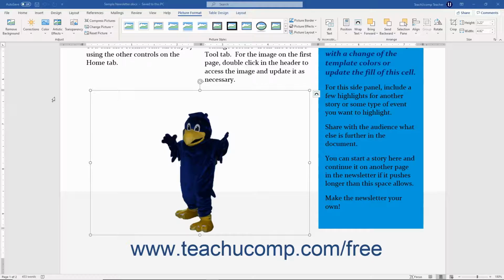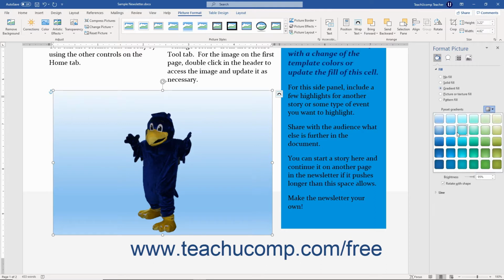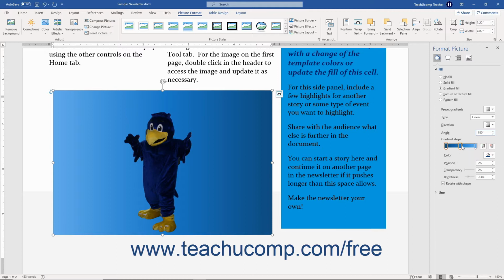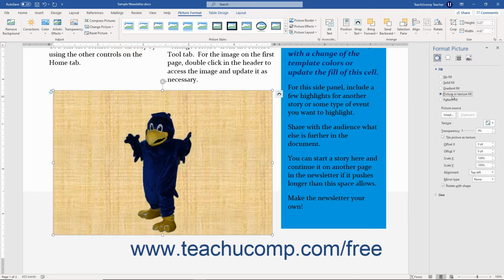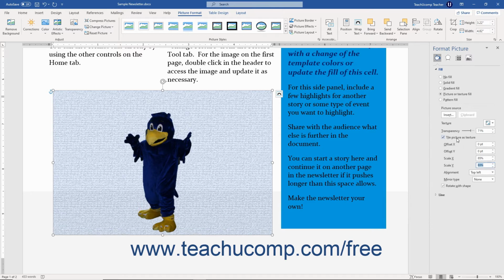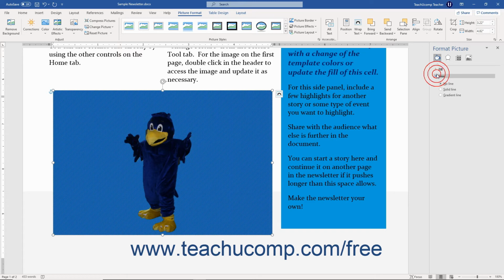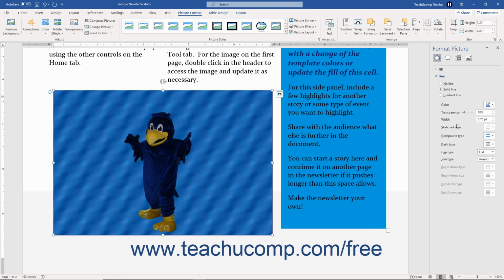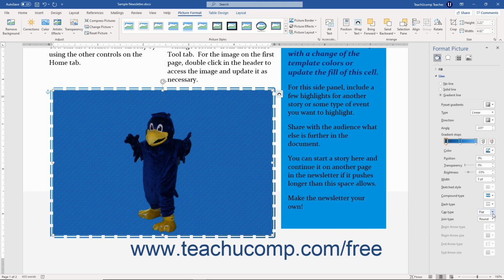Word 2019 and 365 Tutorial Fill and Line Settings Microsoft Training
FREE Course! Learn about fill and line settings in Microsoft Word 2019 & 365 - the most comprehensive Word tutorial available. Visit us today!